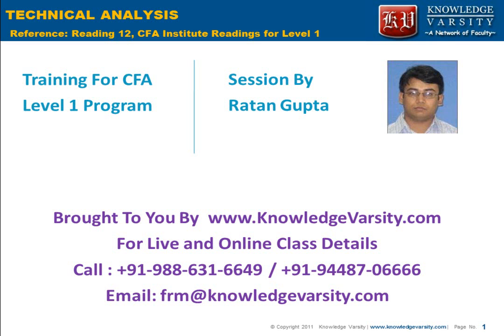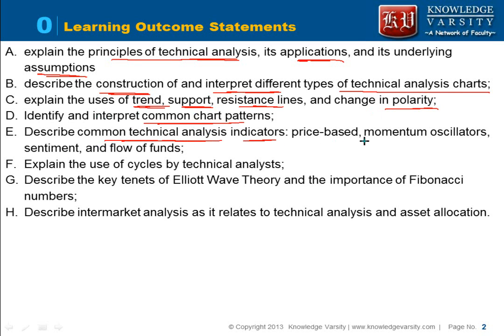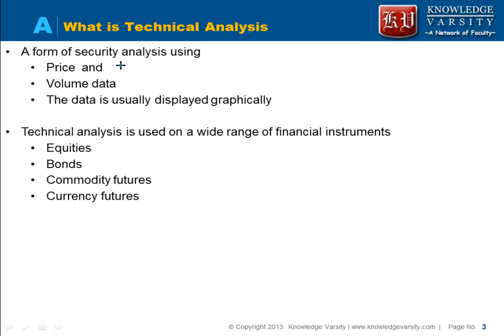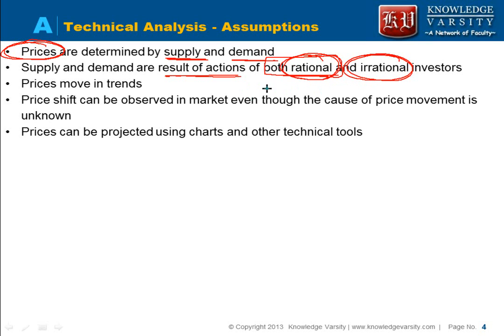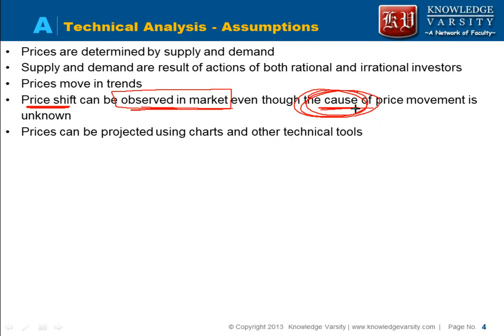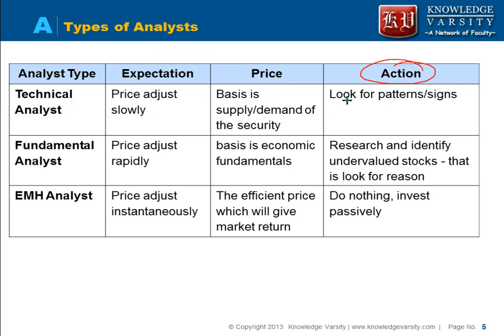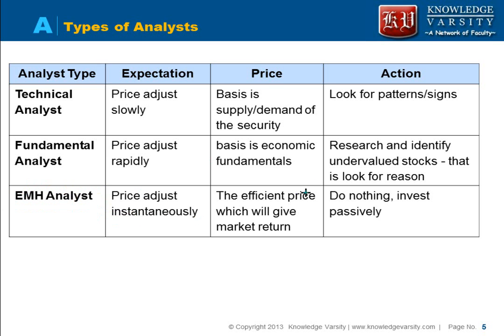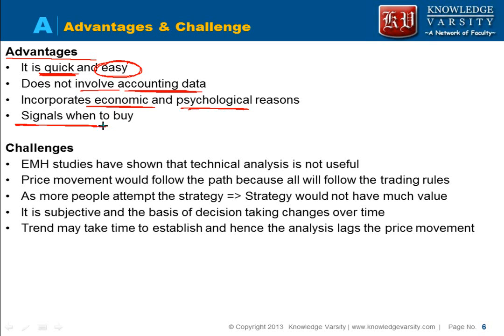Technical Analysis - Advantages, Disadvantages, Challenges, difference with fundamental analysis,